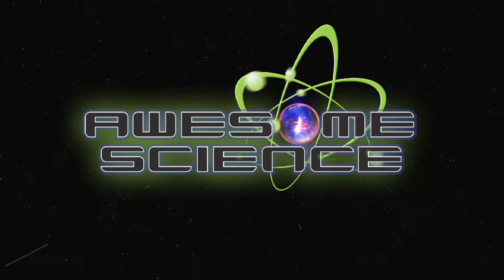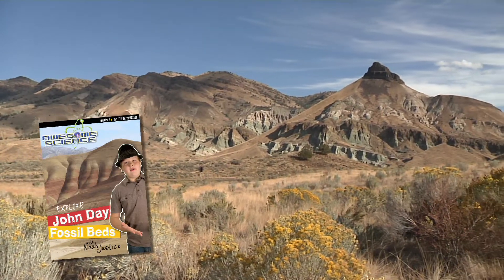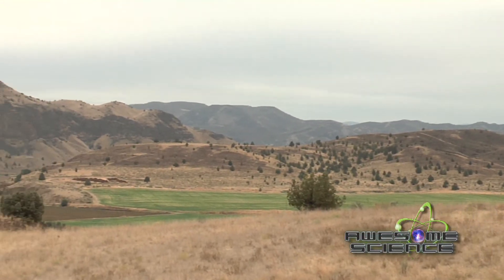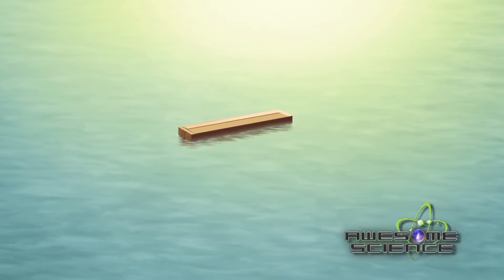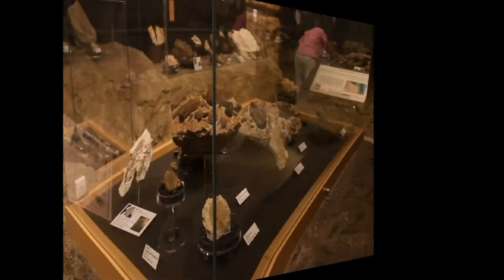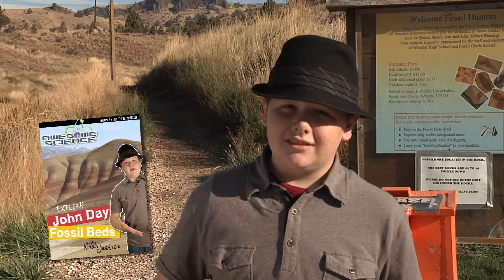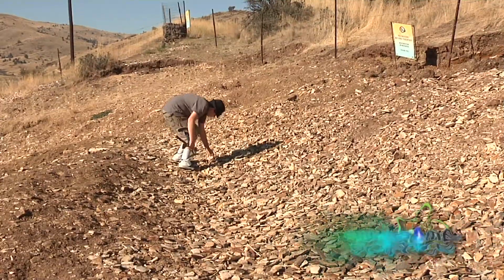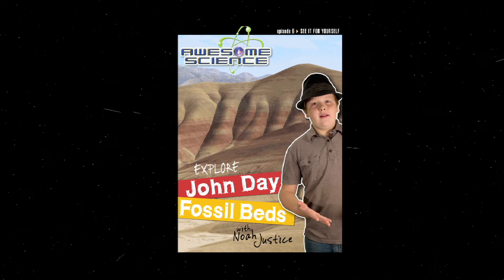Awesome Science - Explore John Day Fossil Beds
The first DVD series for teens by teens showing how science & the Bible agree!

- Hosted by the engaging 14-year-old host, Noah Justice
- Evidence of biblical history and truth at some of the world's most amazing destinations
- Fast-paced and informative presentations with a biblical worldview are filmed on location at these national parks
- Study guides create educational opportunities for home or church study

The Awesome Science video series takes teens and adults on a field trip around the world to explore geologic and historical evidence which supports the biblical record. Innovative, high-quality, and designed to make science fun, this new series for the whole family helps discover evidences that the Bible is the true history book of the world!